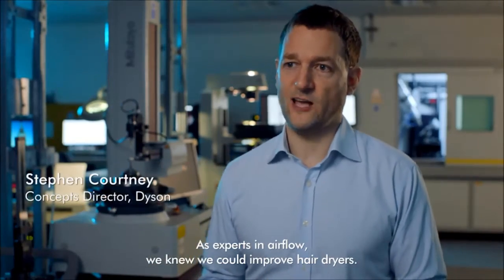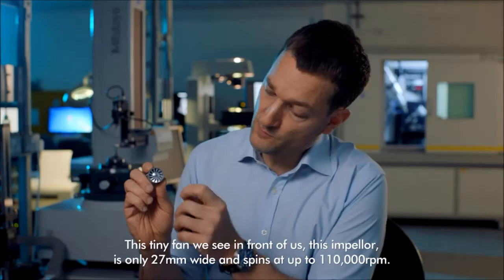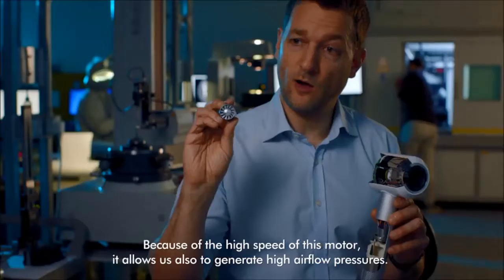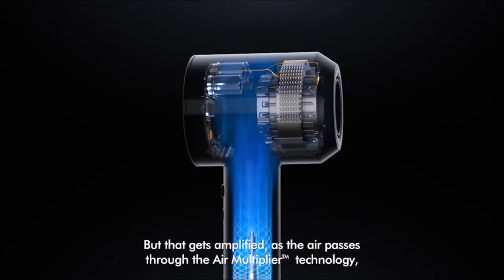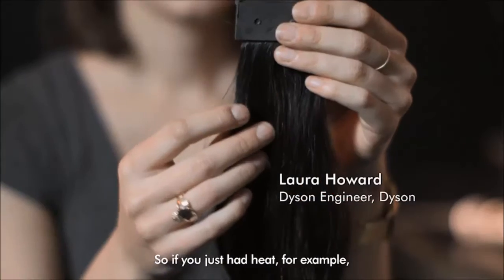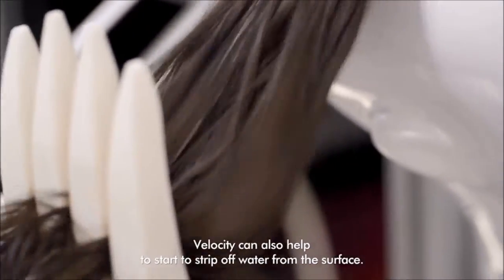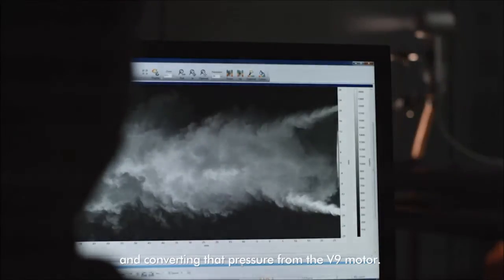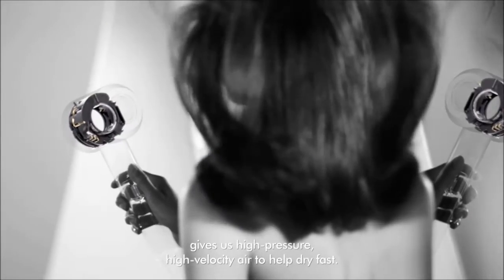Dyson Supersonic Hair Dryer Fast Drying | Ulta Beauty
The hair dryer re-thought. Helps prevent extreme heat damage to protect natural shine. Air temperature is measured 20 times every second, keeping the temperature under control. Drying shouldn't take forever. For fast drying you need controlled, high velocity airflow.